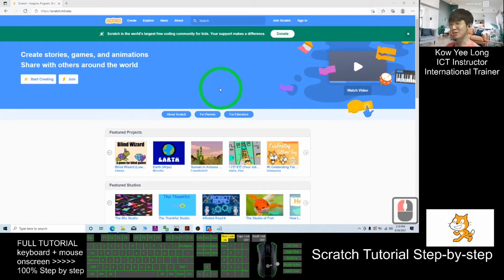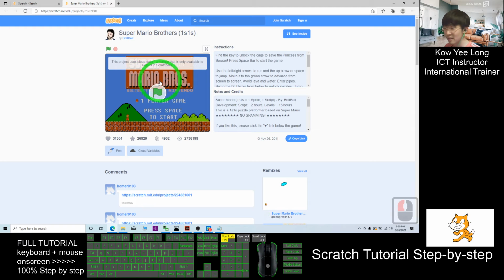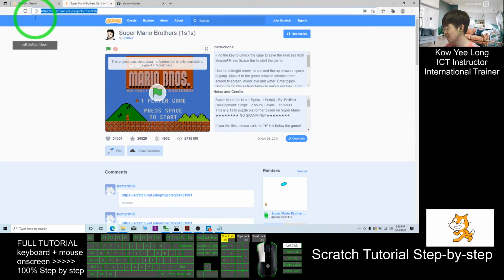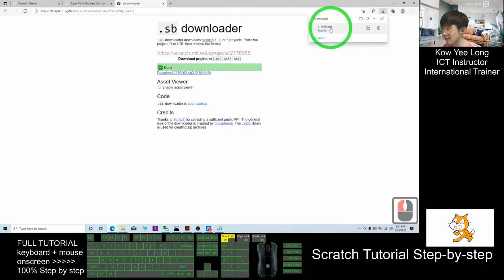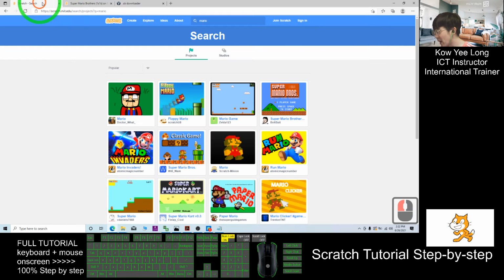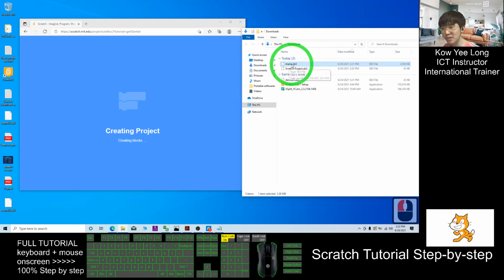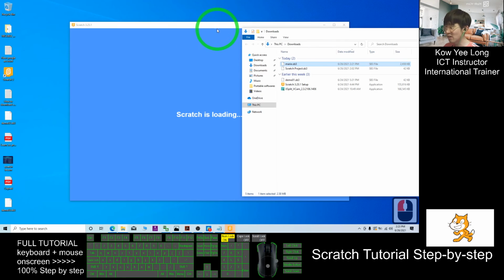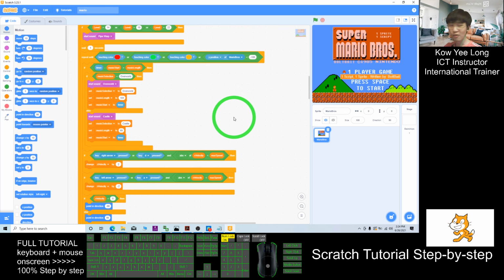14 How to download scratch file without sign in - Scratch Tutorial A to Z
Your friend,
FREEDOM

iClone 7 3D Animation Software!!!